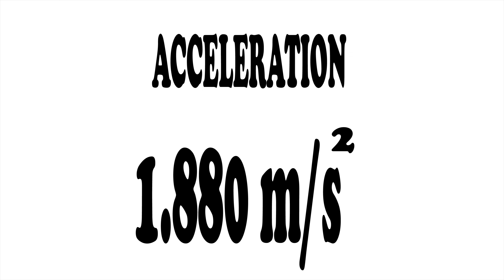AP PHYSICS PROJECT - DAVIES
by Gavin Ellis and Brandon Carmichael